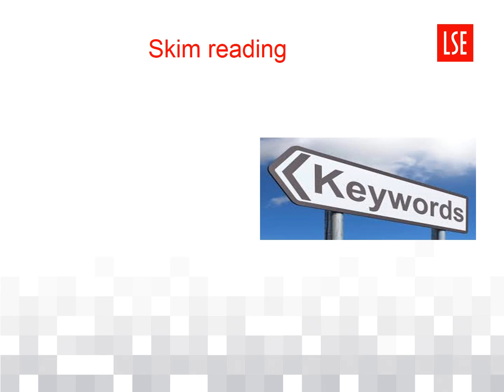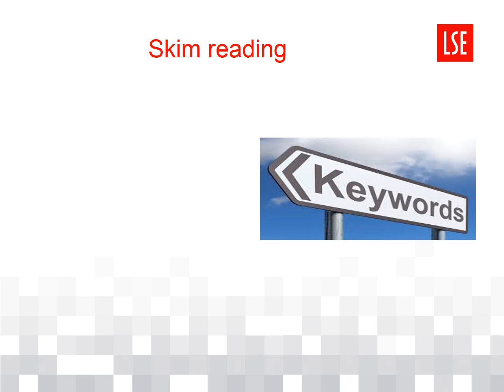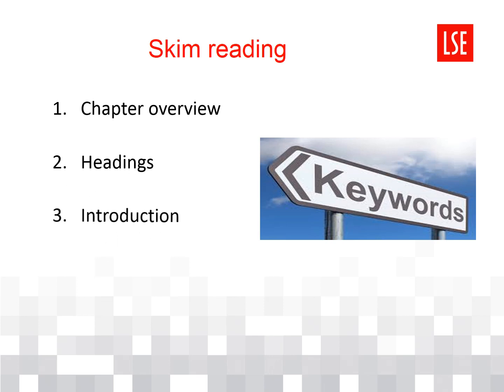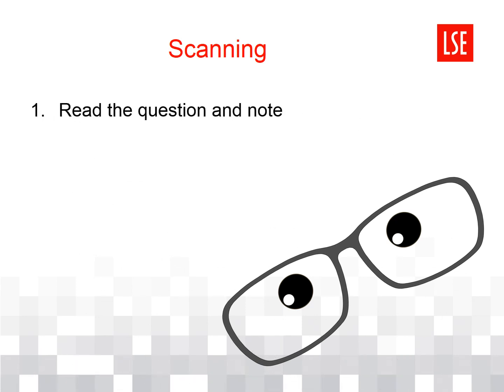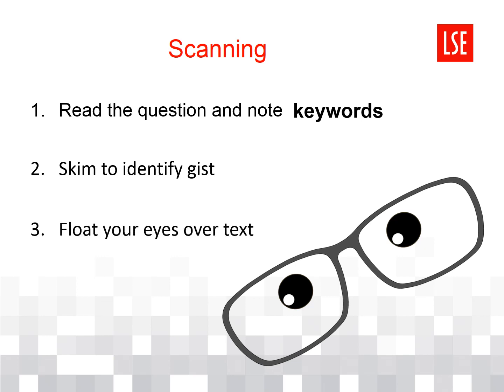Week 2 - Skimming and Scanning